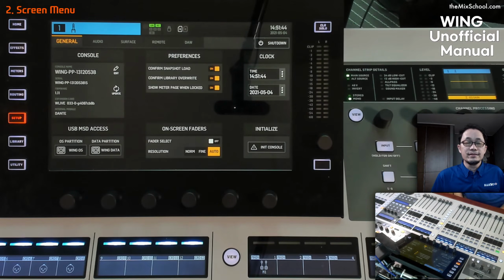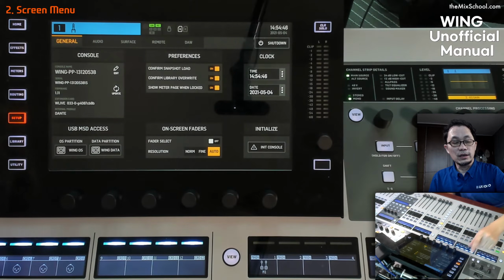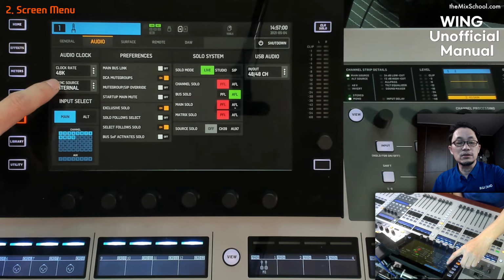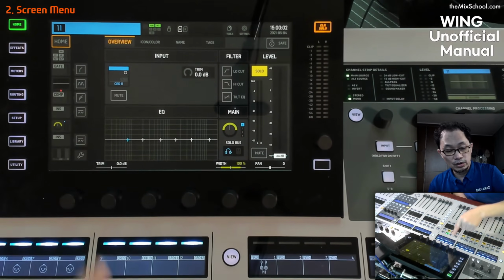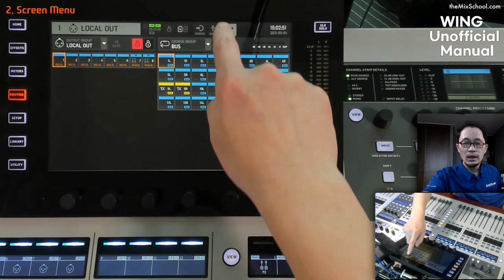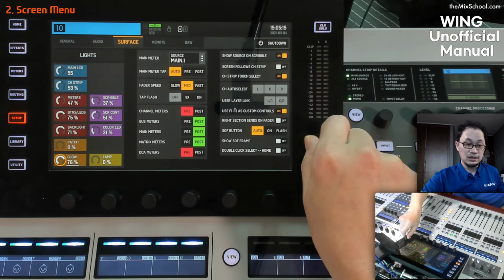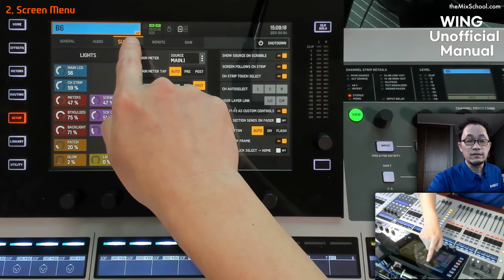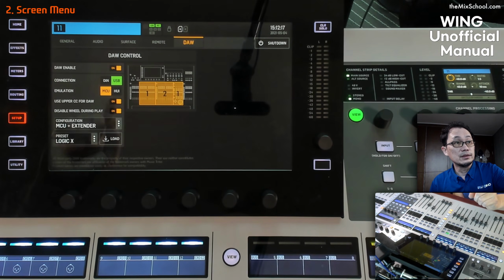WING 비공식 매뉴얼 2. 설정 메뉴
설정 메뉴를 확인하는 중입니다.